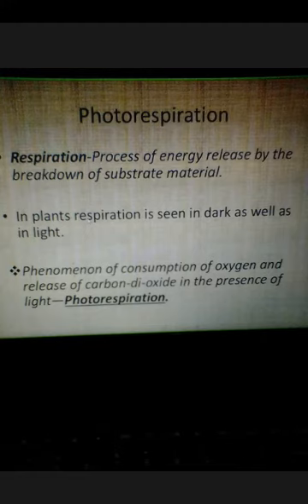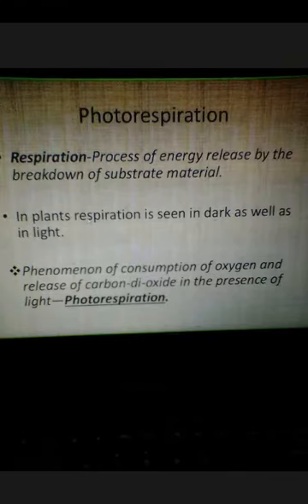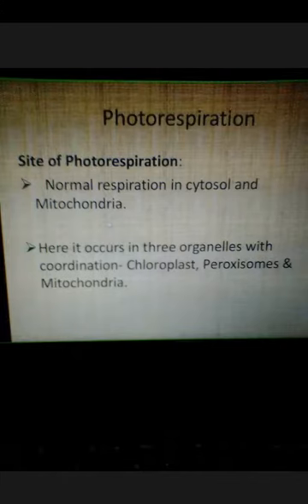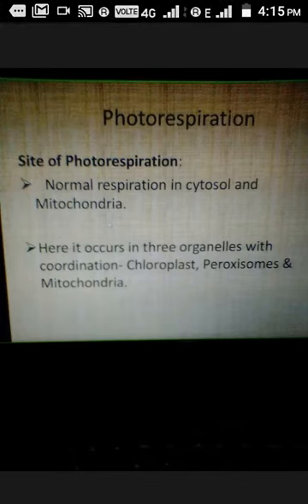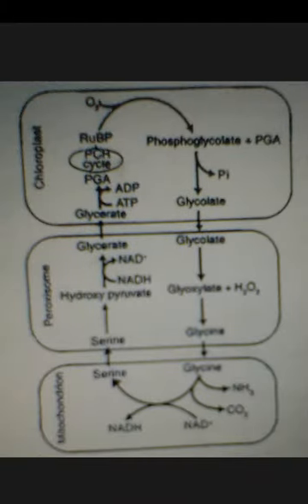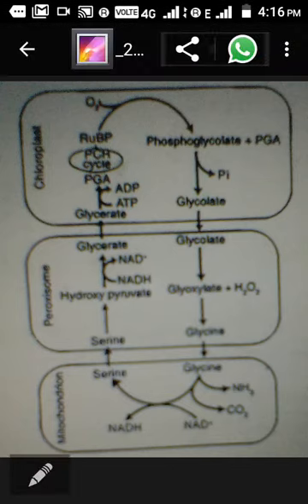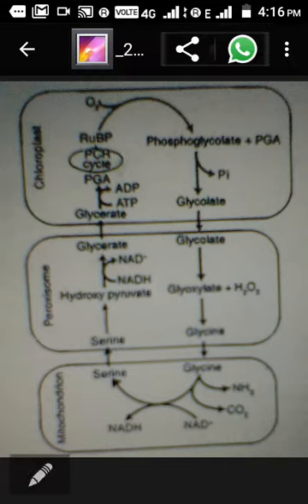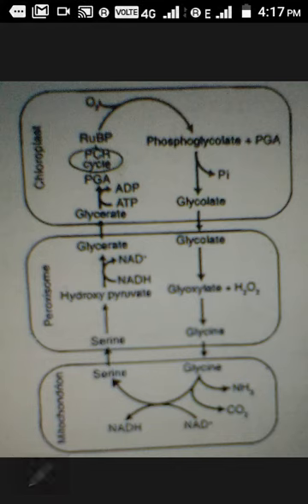May 5, 2020